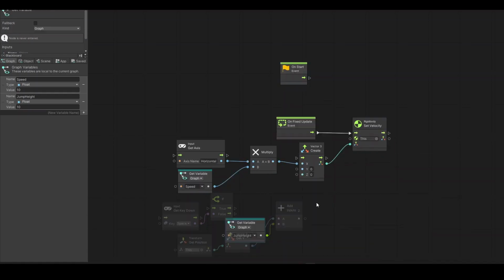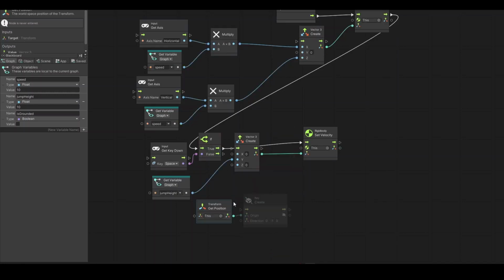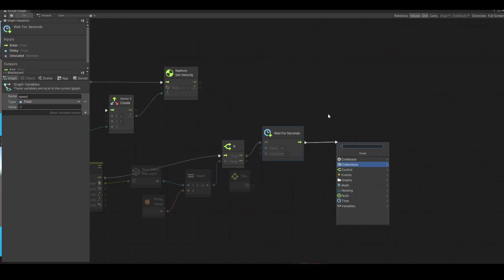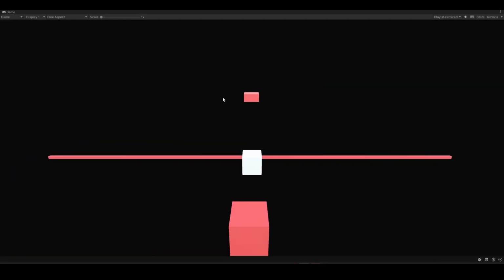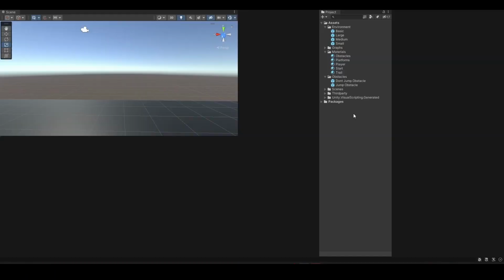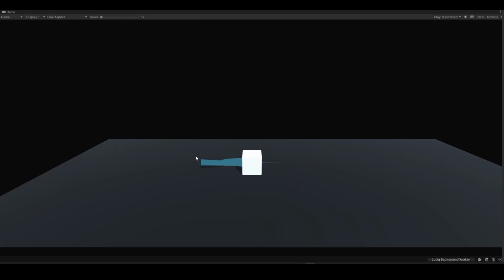Trying To Re-learn Unity Visual Scripting (formerly Unity Bolt) | Coding Challenges #1